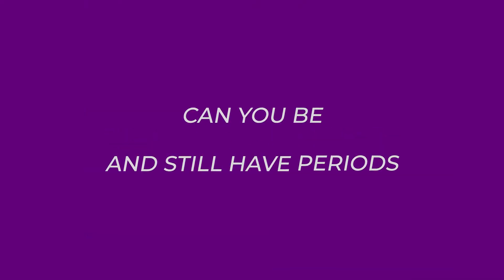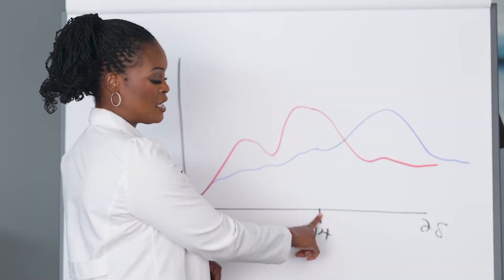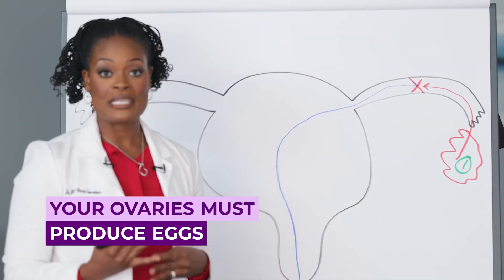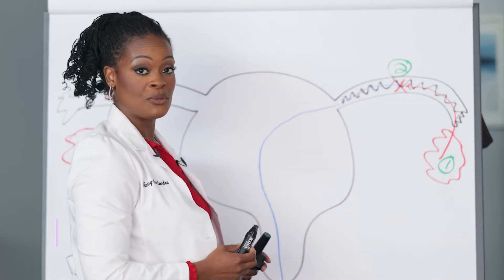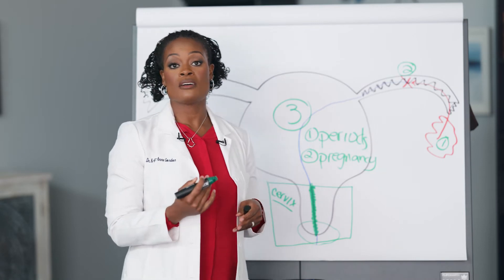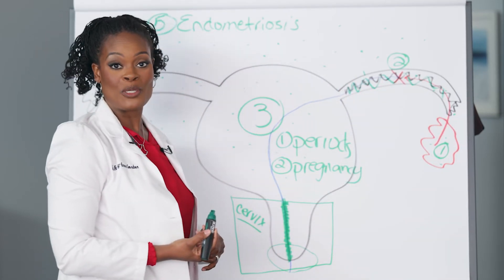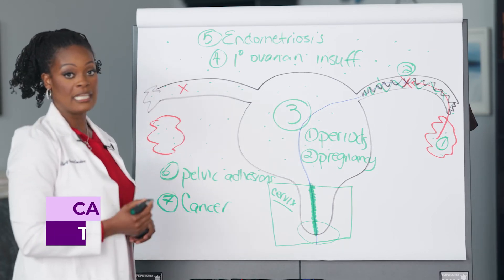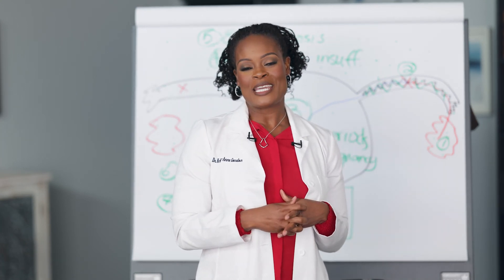Can You Be Infertile And Still Have Periods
Can you be infertile and still have periods? The answer is yes! Infertility does not generally affect having periods. So, let's dive in and look at the interaction between infertility and periods and explore this occurrence with a witty tone of voice!

00:00 Intro & Summary
00:45 Understanding Menstrual Cycle
02:04 What Happens Inside The Uterus
02:53 The Problem In Your Ovaries
03:22 Damage And Blockage In Fallopian Tube
03:52 Abnormalities In Uterine
04:26 The Significance Of Your Cervix
05:40 How Can Biopsy Affect Sperm Travel
06:23 Endometriosis And Infertility
07:10 What Is Ovarian Insufficiency
07:40 What Is Pelvic Adhesions
08:22 The Effect Of Cancer And Its Treatment
08:48 A Deeper Understanding About Infertility
09:22 Get Your FREE E-Book Today

Doctor P

LINKS & RESOURCES
DR. KERRY-ANNE A. PERKINS - GORDON

262 S. Easton Rd. number 596

MUSIC
Track: Upbeat Fun Energetic Electronic Pop Uplifting 10Min
Publisher: The Ricky Theory
Composer: Ricky Valadez